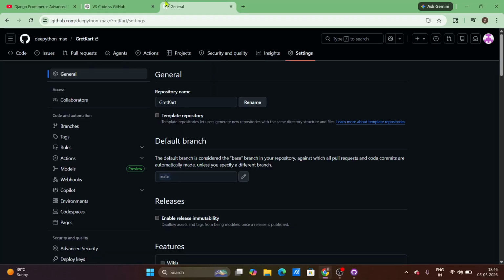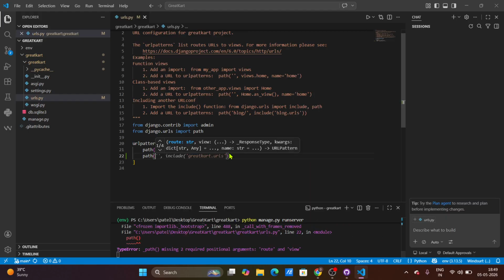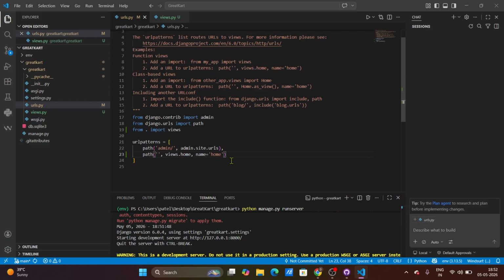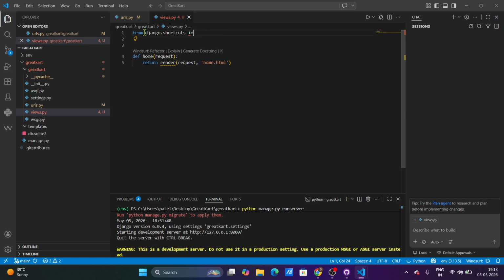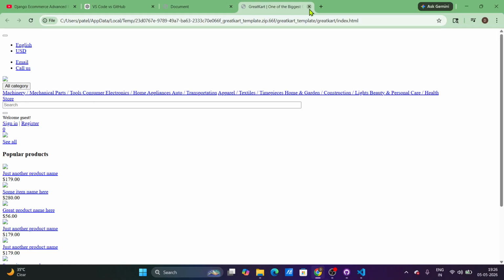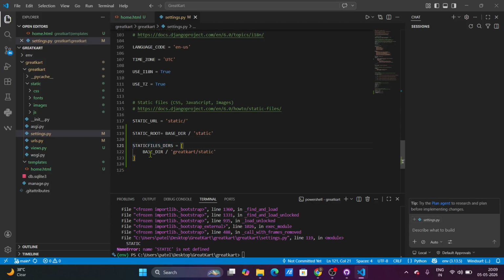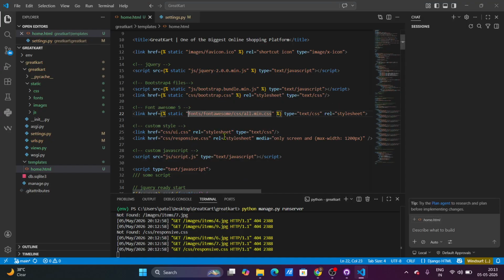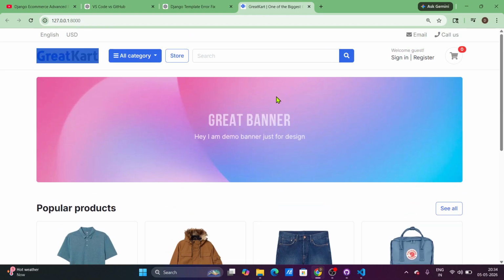Day 2: Django Static Files Configuration (Step-by-Step)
Day 2 of my Django Learning Series

In this video, I have configured static files in Django step-by-step. If your CSS, JS, or images are not loading in Django, this video will help you fix it easily.

What you will learn:

* What are Static Files in Django
* How to configure STATIC_URL and STATICFILES_DIRS
* Folder structure for static files
* Fix CSS/JS not loading issue
* How Django serves static files in development

Topics Covered:

* settings.py configuration
* Static folder setup
* Linking static files in HTML templates

This video is perfect for:

* Django beginners
* Python developers starting web development
* Anyone facing static files issue

I'm learning Django and sharing my real journey step-by-step.